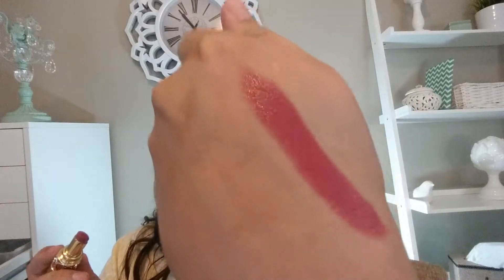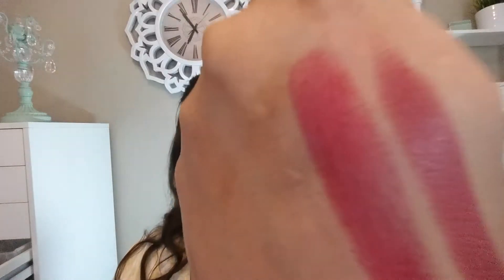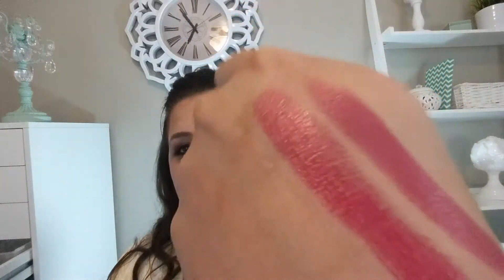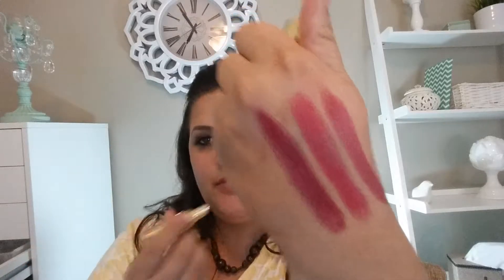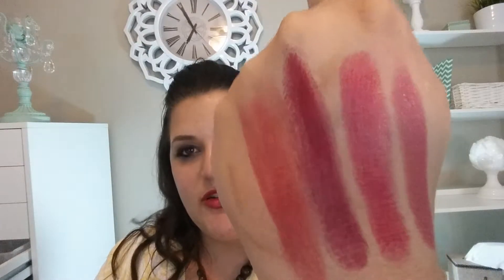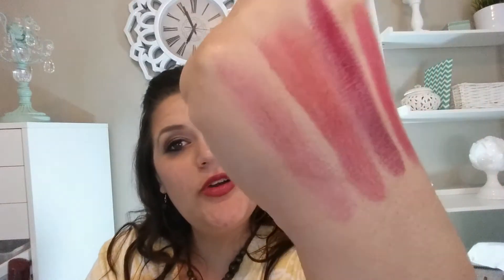YSL Lipstick Haul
This is a YSL Lipstick Haul featuring 5 lip products. See how the color in the tube looks in comparison with how it swatches. I love these lip products and they smell like sweet watermelon candy.